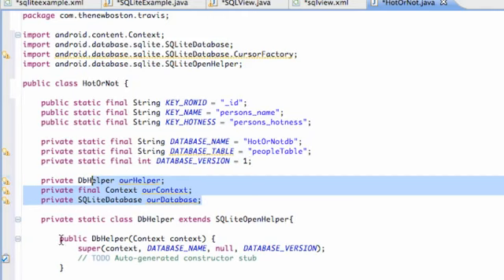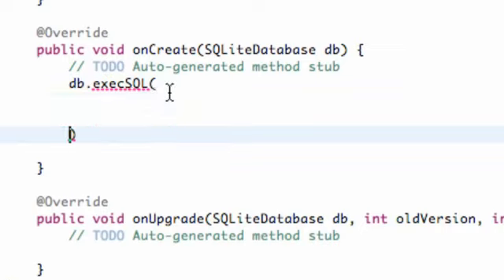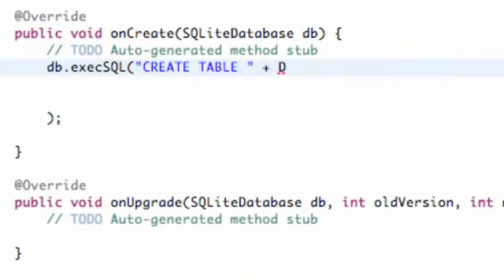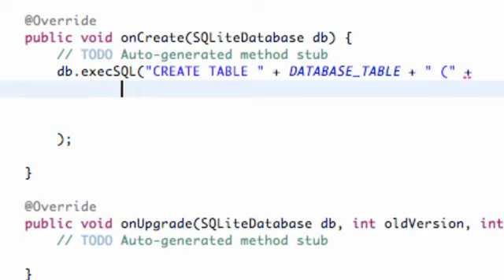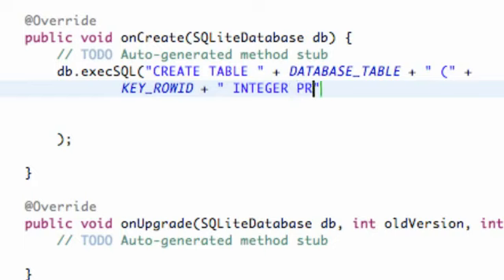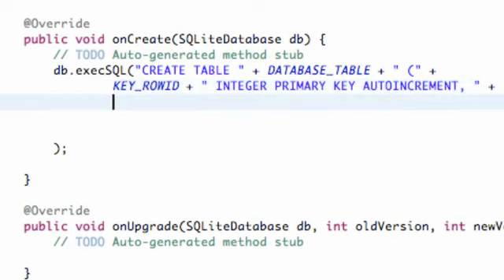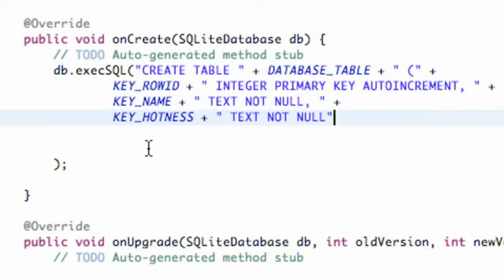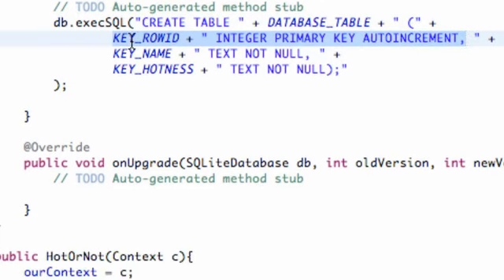Android Application Development Tutorial 114 Creating SQLite Database YouTube